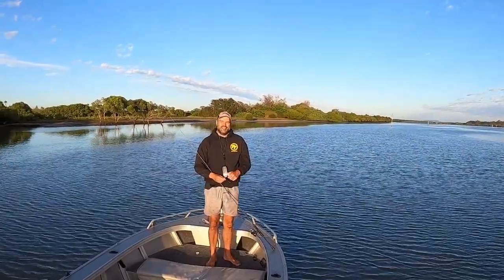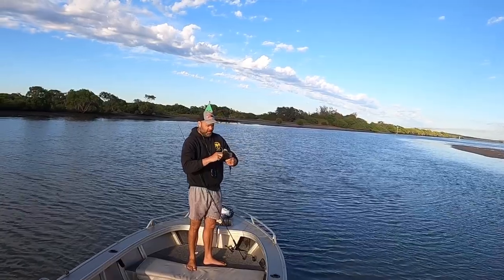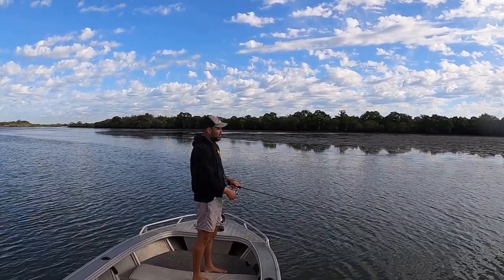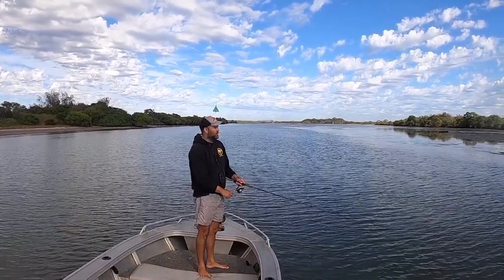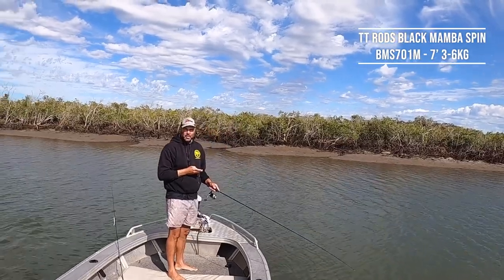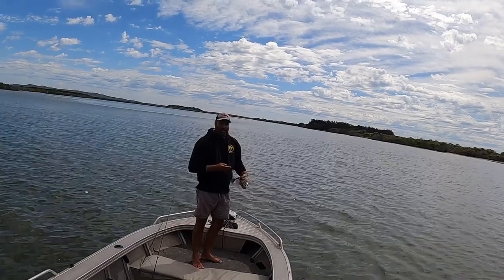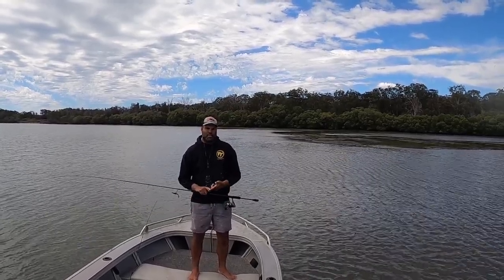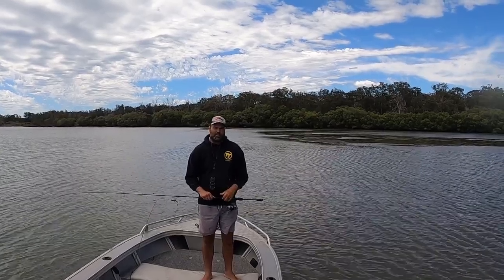Low Tide Flathead Fishing Tips with Bo Sawyer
Multiple flathead tournament winner Bo Sawyer gives us some tips for targeting flathead on lower stages of the tide, including scenting, sniping, edges, drains, boat positioning, gear and more. Fish on!

Gearing Up:
TT Black Mamba Spin Rods - BMS701M 7' 1-3kg
Okuma ITX Carbon Spin Reel - ITX-2500H
Platypus Pulse X8 Braid - 10lb
Platypus Stealth FC Fluorocarbon Leader - 15lb
ZMan 4" DieZel MinnowZ - Pearl & Motor Oil Colours
TT HeadlockZ HD Jigheads - 1/4oz 3/0
Pro-Cure Super Gel Scent

We will respond to comments and questions for the first month after the video release. All the best with the fishing. Cheers